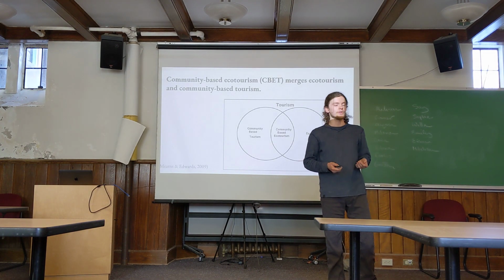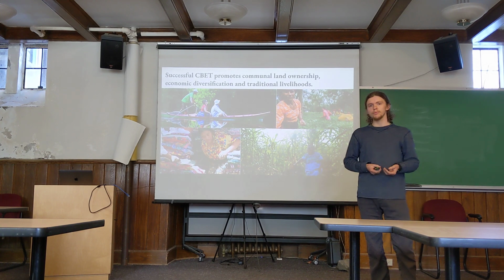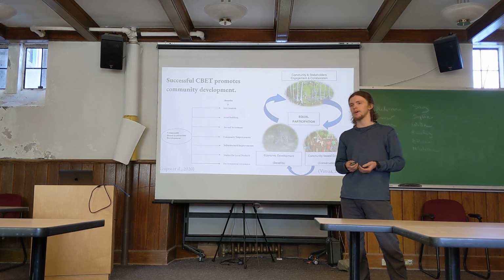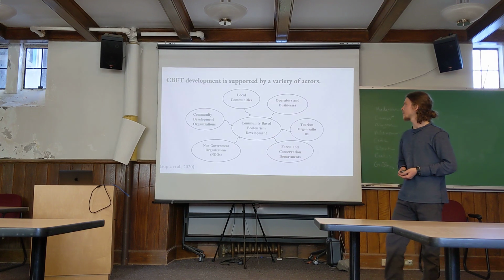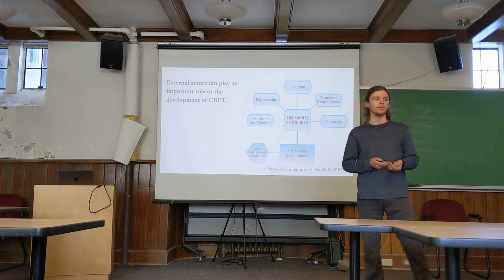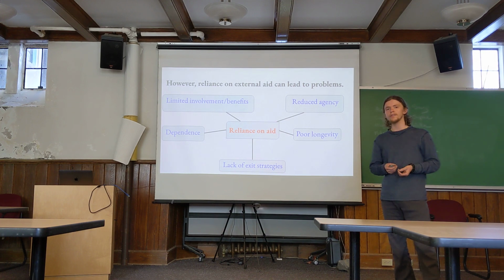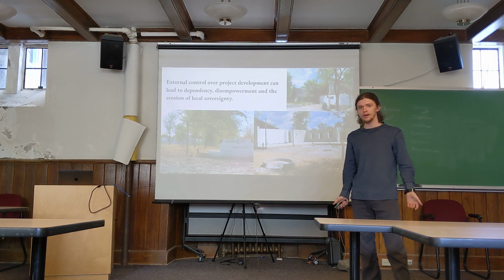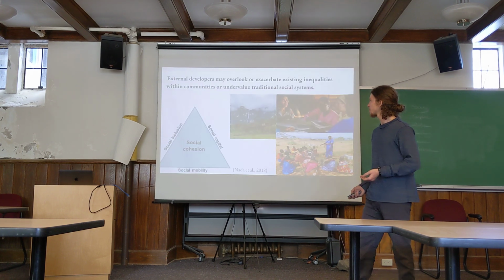Community-Based Ecotourism: Benefits, Challenges and Limitations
In this video, I present on the benefits, challenges and limitations to community-based ecotourism, an alternative to conventional tourism that emphasizes both environmental sustainability and community development. This presentation is the culmination of research I conducted while writing a literature review during my first year of graduate school at Bard College. I'm currently pursuing an MEd. in Environmental Education at Bard's Center for Environmental Policy
I hope you enjoy the presentation! :)